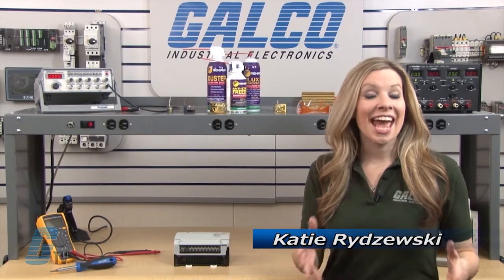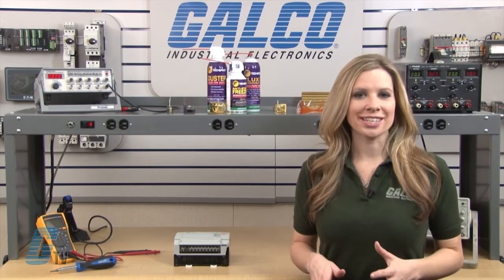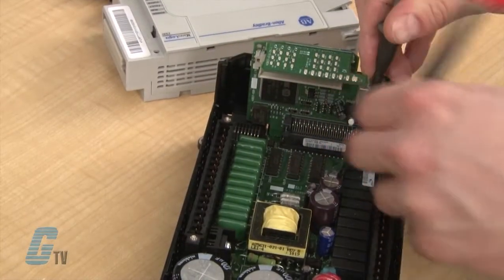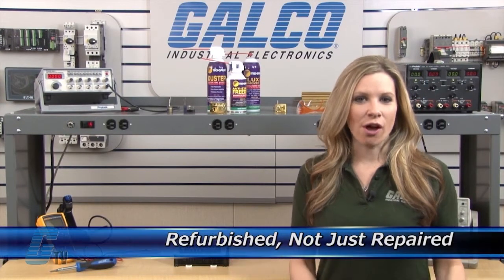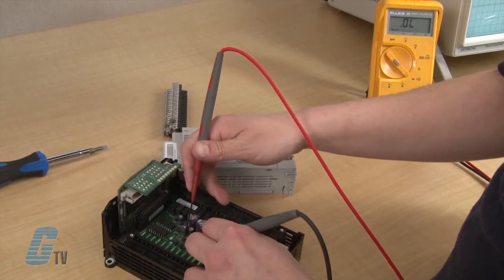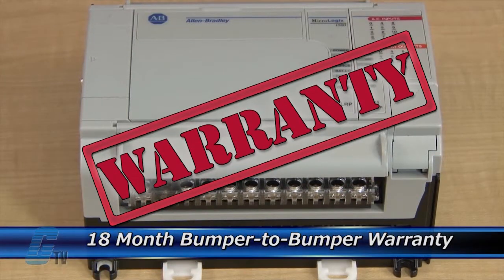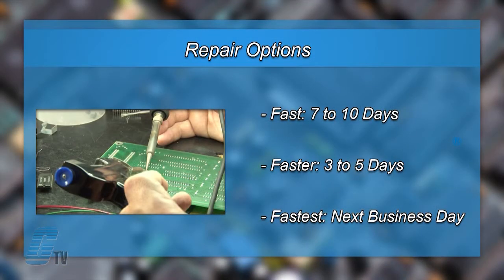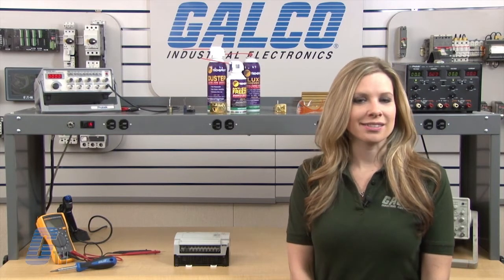Galco Repairs: Allen Bradley Micrologix PLC's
Allen Bradley Micrologix PLC repaired by experienced technicians.  Katie Rydzewski presents Galco's repair capabilities.  to get your item repaired.

18-Month 'Bumper-to-Bumper' Warranty -- The entire unit you send to us for service is covered under warranty, not just the portion repaired.

*Galco is not an authorized distributor for this brand.